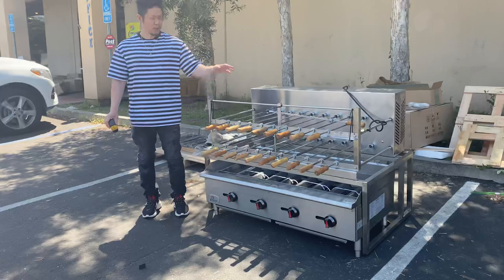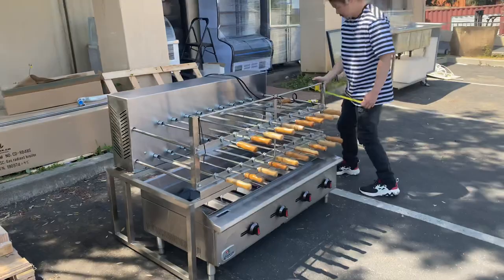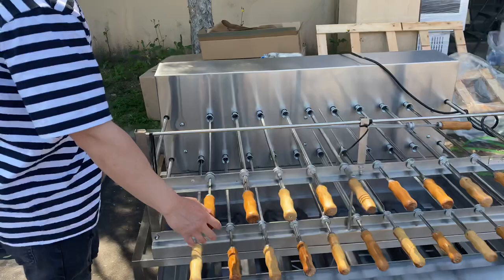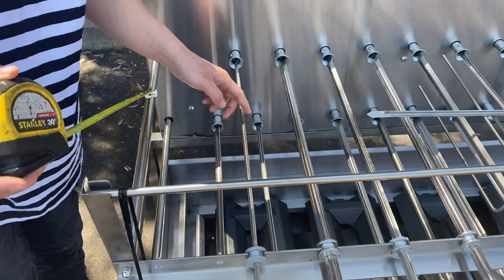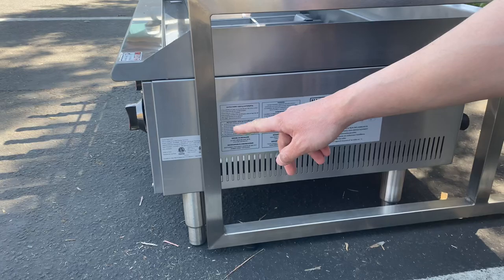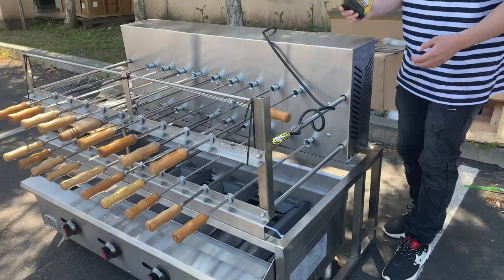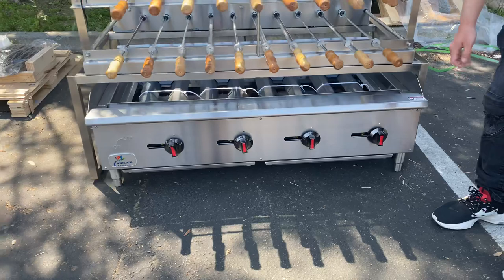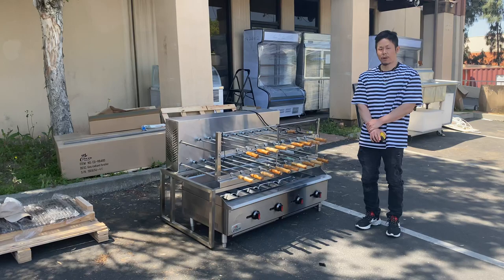Commercial Churrasco Rotisserie Grill Brazilian BBQ Charcoal for Catering GRILL ROTISSERIE SKEWERS